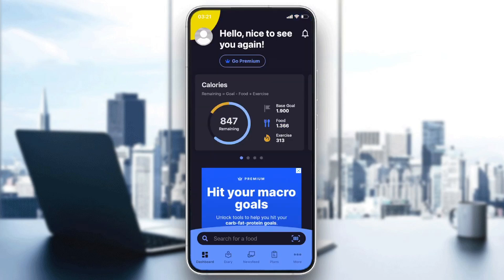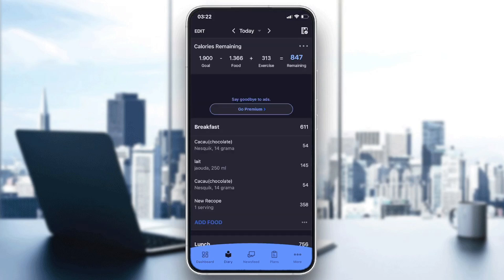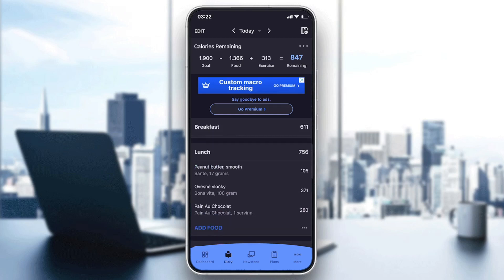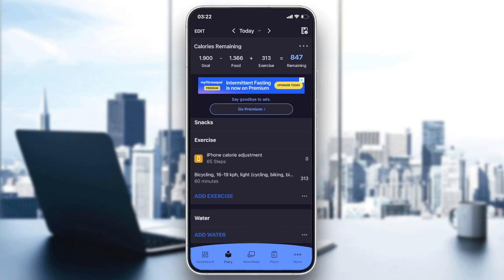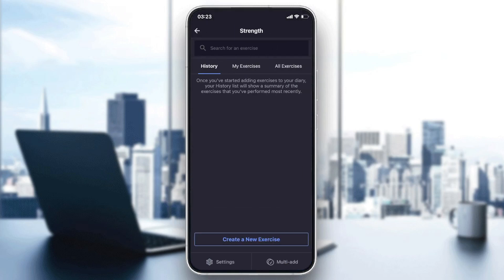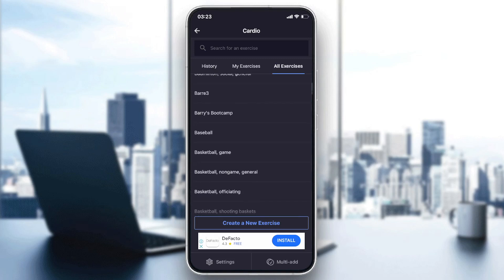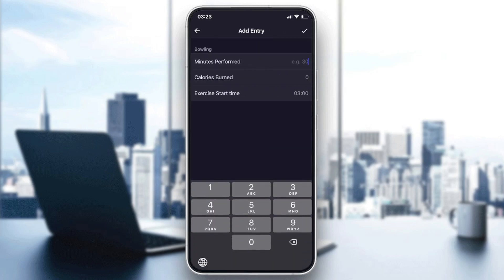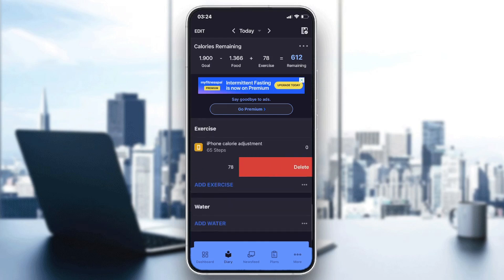How To Log Exercise Myfitnesspal Tutorial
Today we talk about log exercise in myfitnesspal,myfitnesspal,how to use myfitnesspal,myfitnesspal tutorial